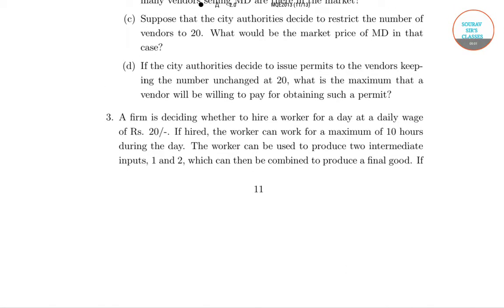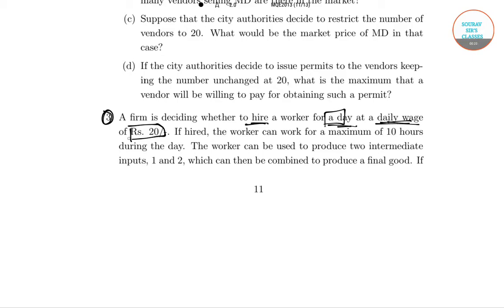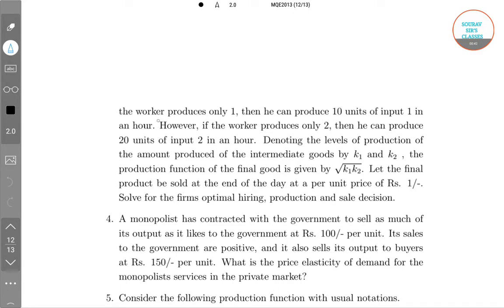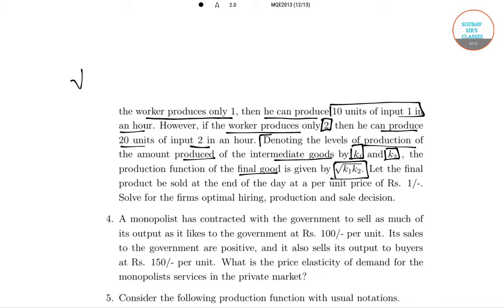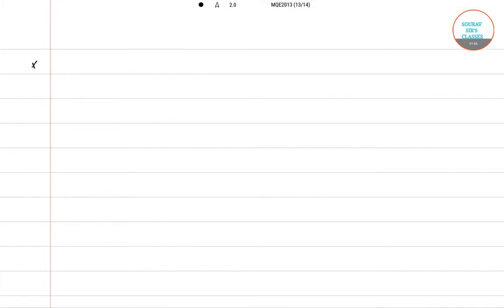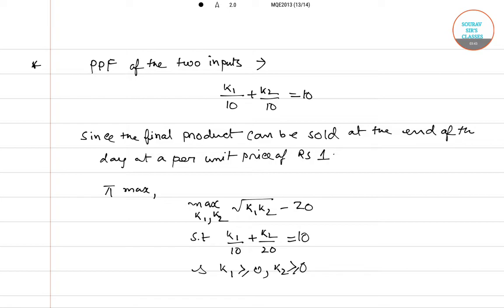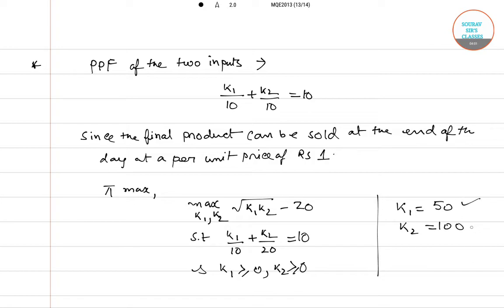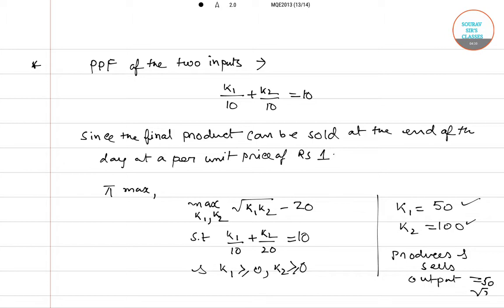ECONOMICS DESCRIPTIVE TYPE ANSWERS FOR INDIAN ECONOMIC SERVICES EXAM 2019 PAPER 1 2 3 4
ANY QUESTIONS / DOUBTS /NEED SOLUTION OF A QUESTION?